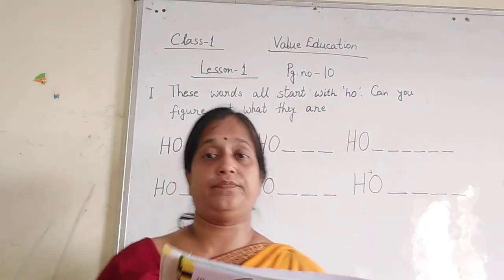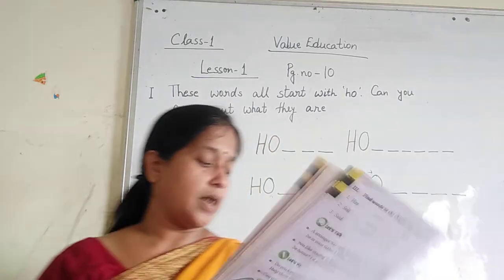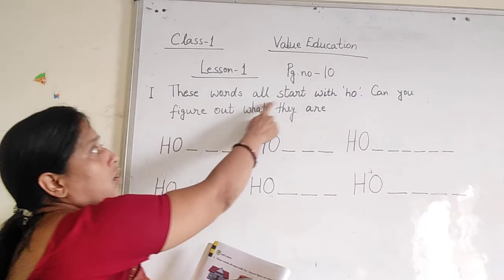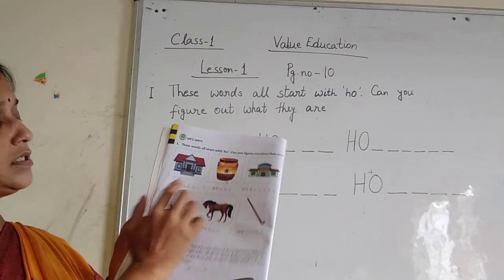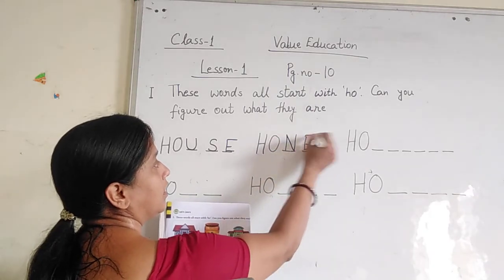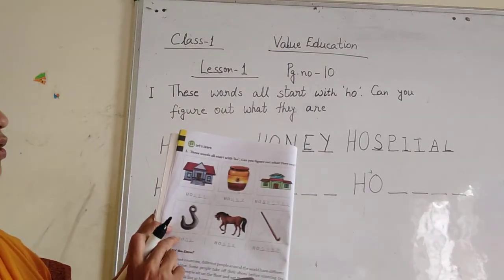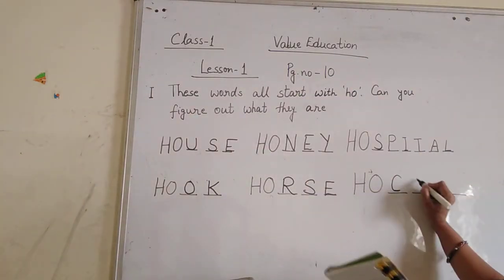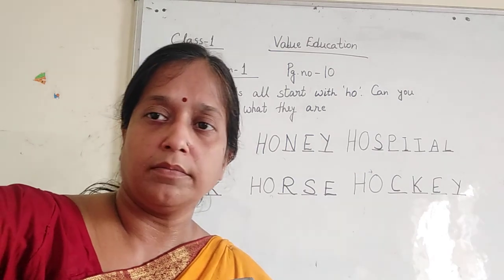Class 1 Value Education Lesson - 1 Part -6